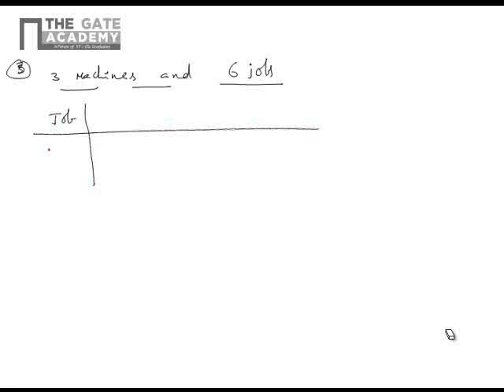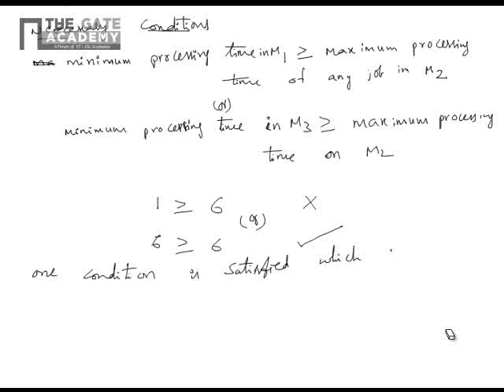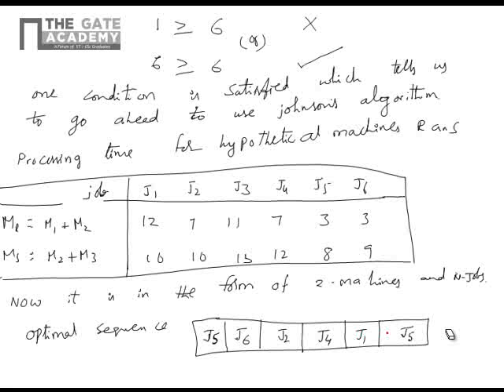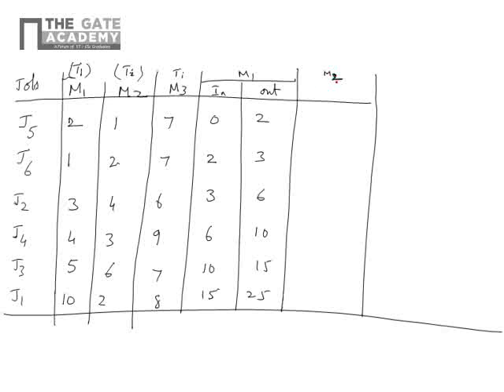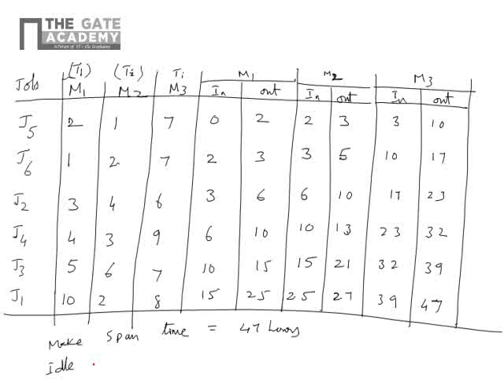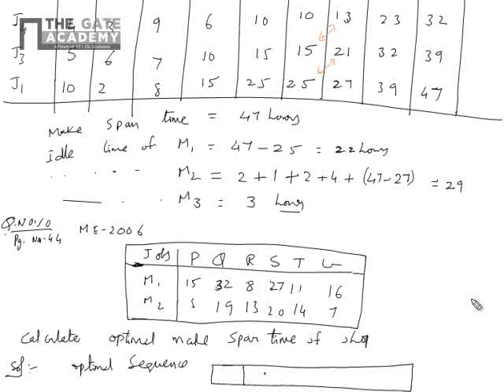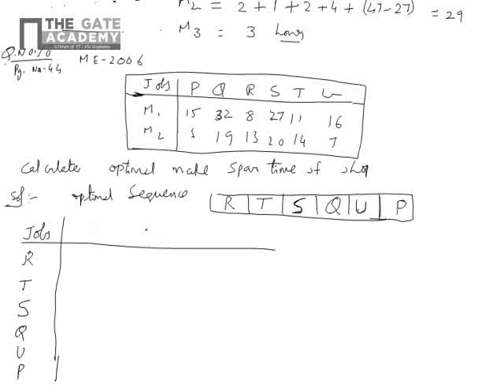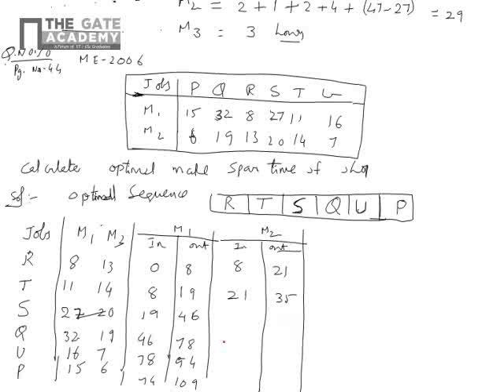9 production planning and control